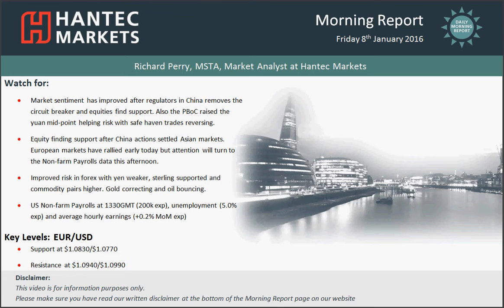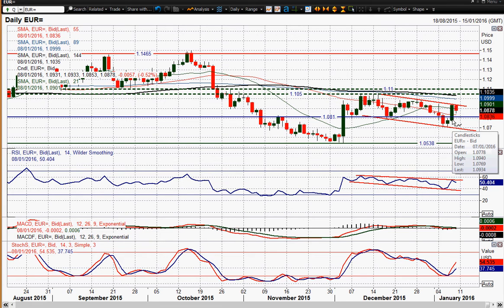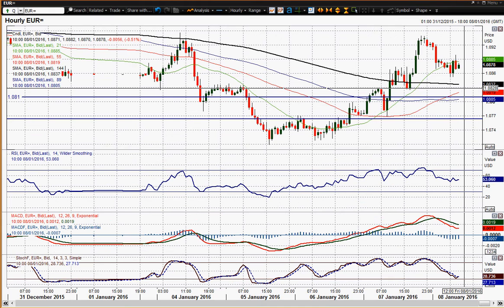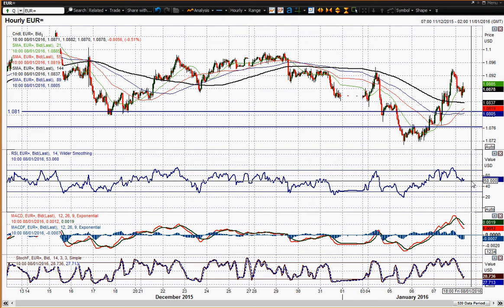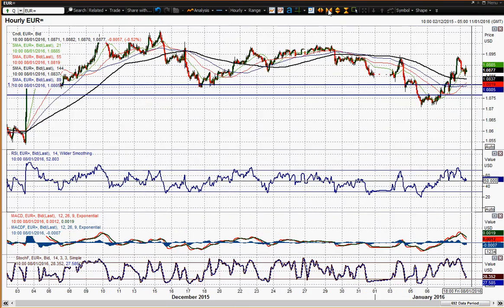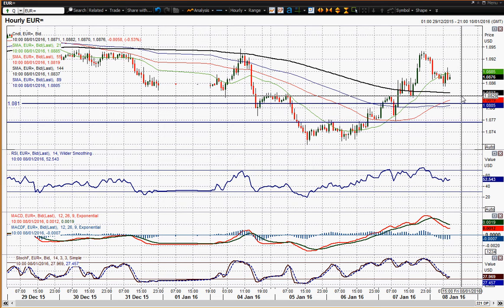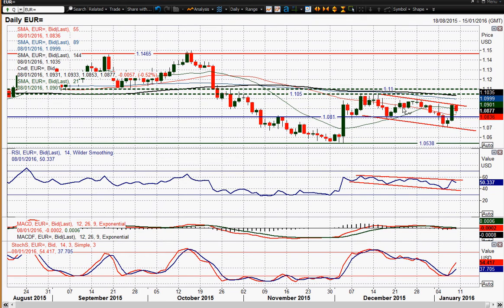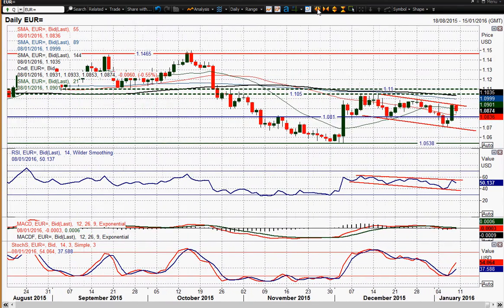EUR/USD 08/01/2016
what are the key levels for the euro today on Non-farm Payrolls?